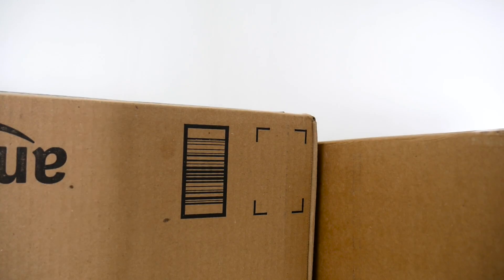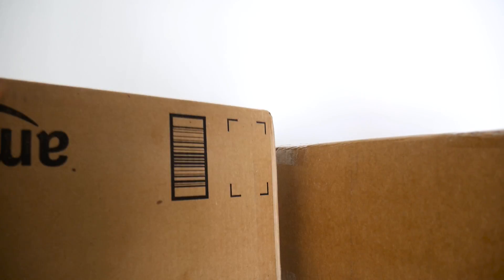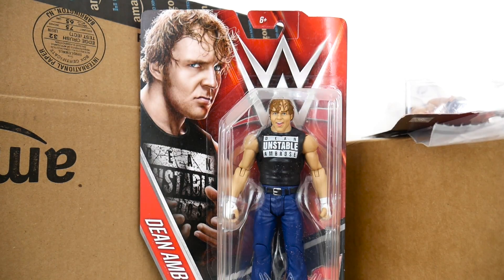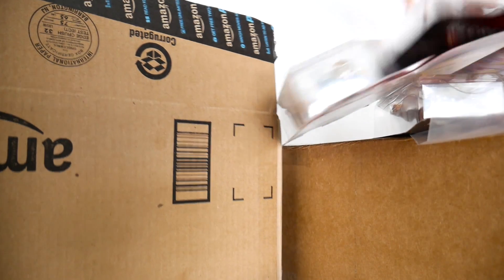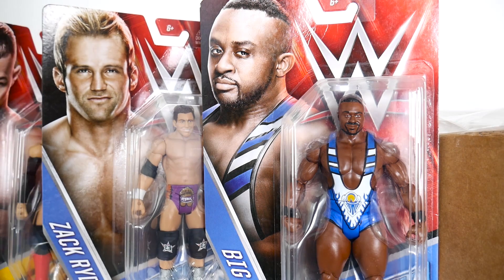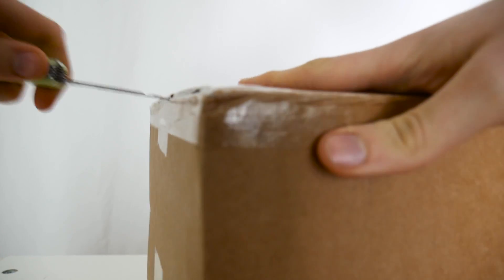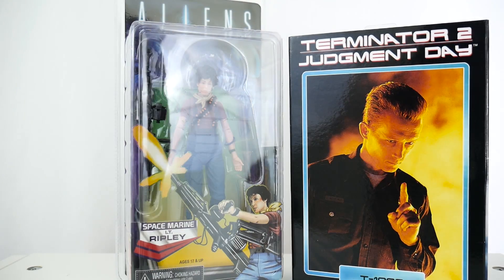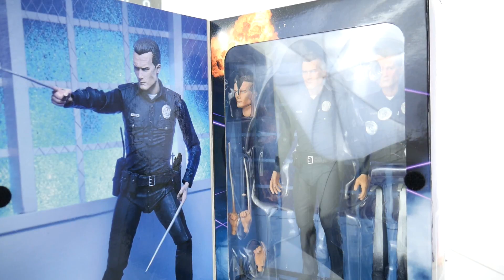WWE Figure Basic 61 Package Unboxing from Amazon & NECA Package from Toys R Us!!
Ya boi Tommy is finally catching up on the WWE figures he doesn't preorder. Some Basic 61 figs? Heck yeah. Some NECA bad boys from TRU? Of course. There are Dean Ambrose figures and there are Terminator figures. While NECA might not be the most articulated, they're the best buck of the bang when it comes to American toys.